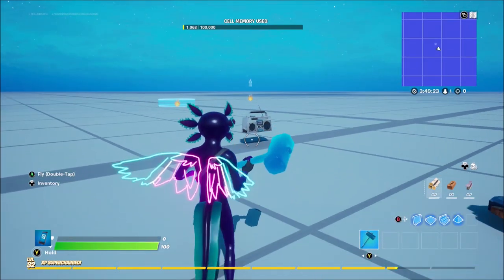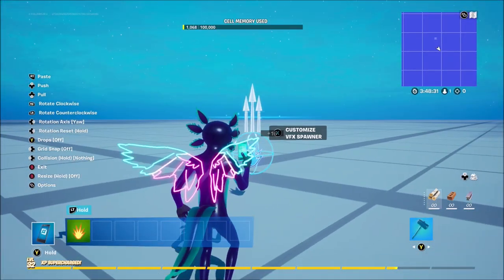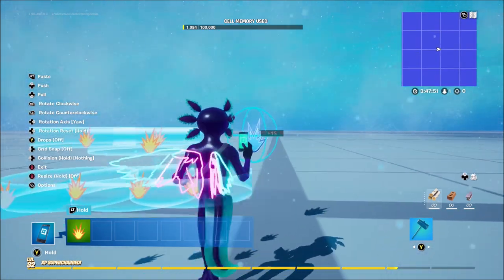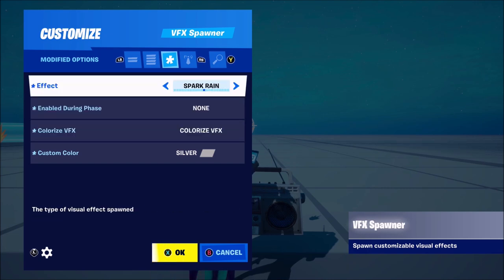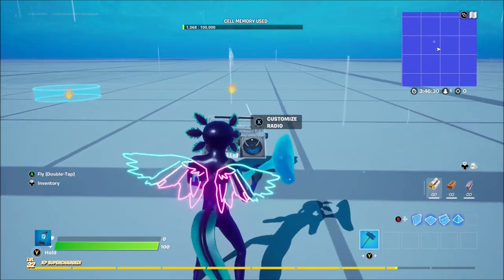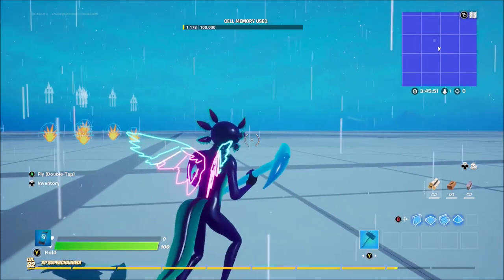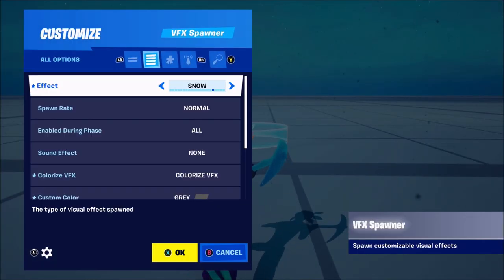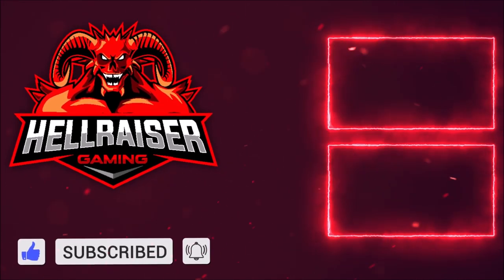How To Get Weather In Fortnite Creative! HOW To Use The VFX Spawner In Fortnite Creative!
Need help creating different kinds of weather in creative? here's all the cool tricks you may not know about aswell as what kind of weather you can create!

"Epic Partner"